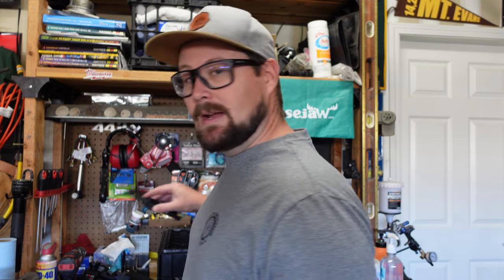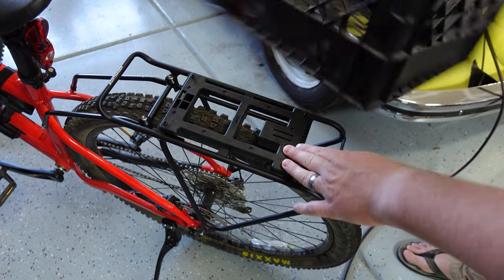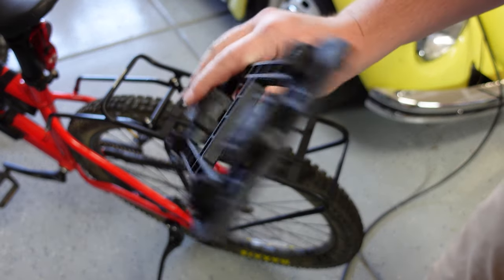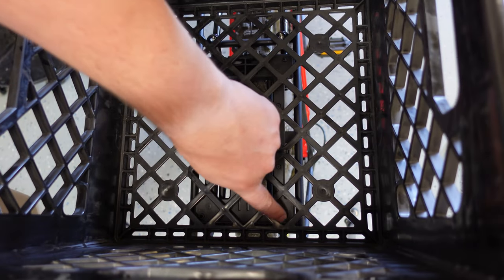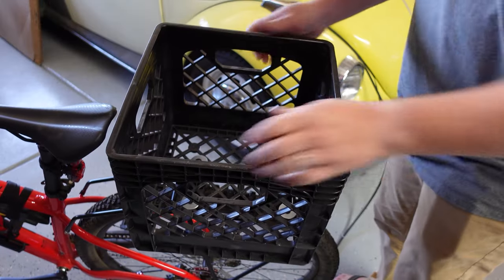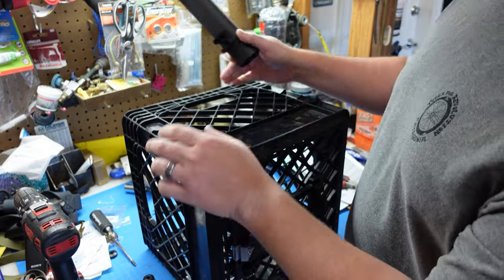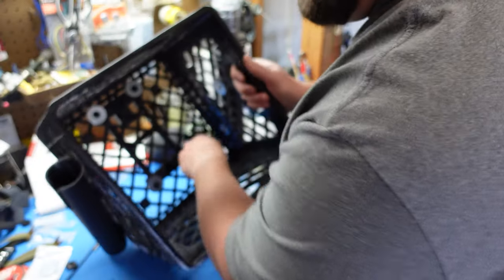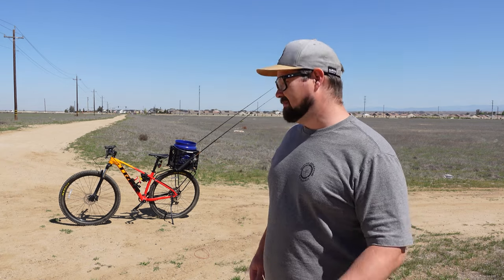Trek Marlin 7 Bike Fishing Rack Build - pt. 2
Trek Marlin 7 - How to build a bike fishing rack and transport fishing rods on a bike. I've been needing this for a while, so I finally did it. Worked out wonderfully and it is really handy being able to carry all my fishing gear while biking. MIK rack should work excellent for bike packing, as well.

Adapter Plate

Fishing Rod Holders